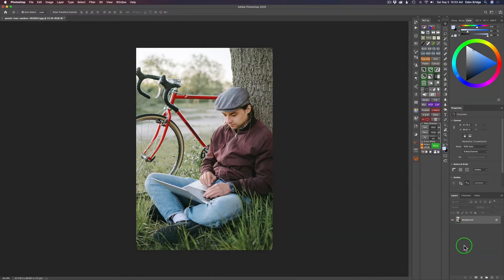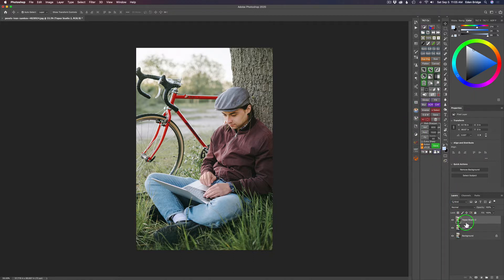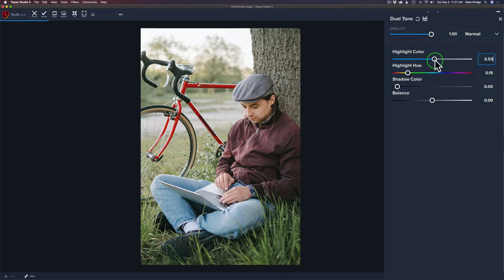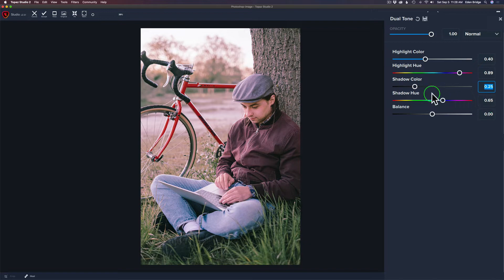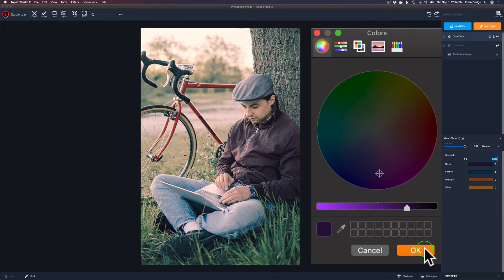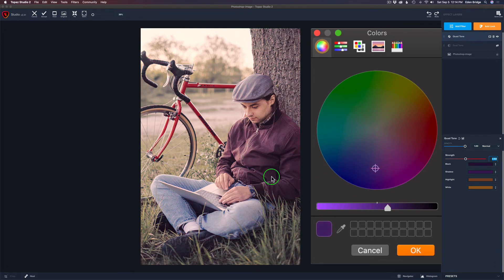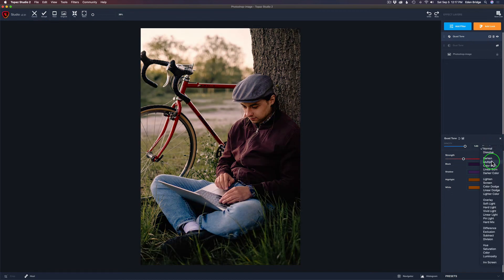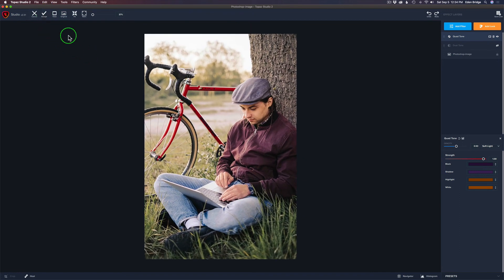TOPAZ STUDIO 2: Color Grading Tutorial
In this tutorial I will show you several different ways of Color Grading your images. Color grading is a great way of giving your images a more Cinematic look. Along with Photoshop and Luminar 4, I will be doing a deep dive into two specific filters in Topaz Studio 2, the Dual Tone and the Quad Tone filters.